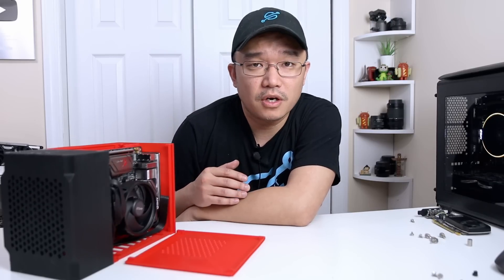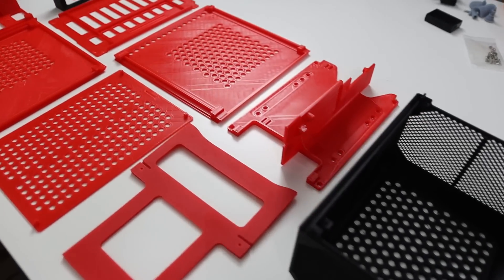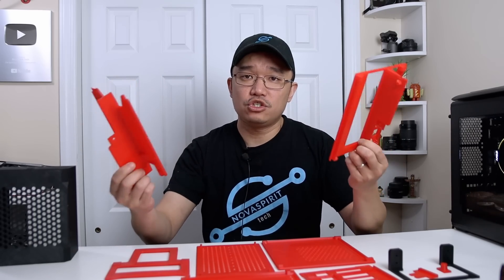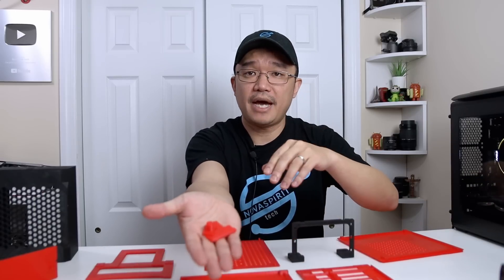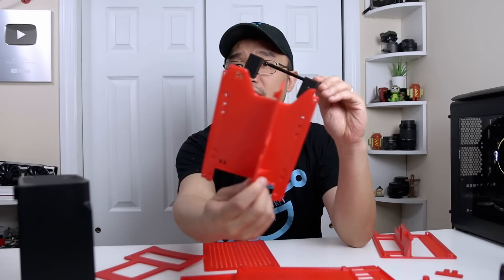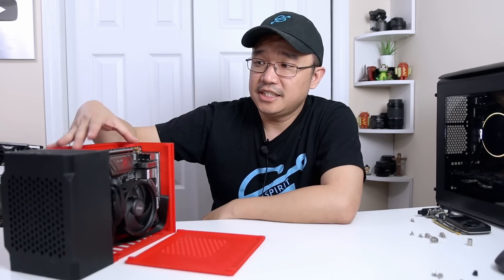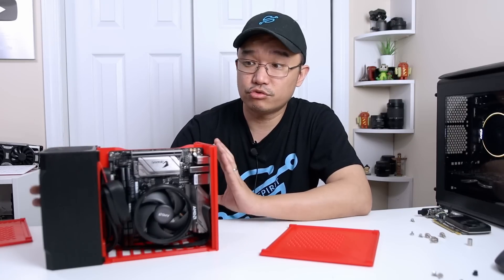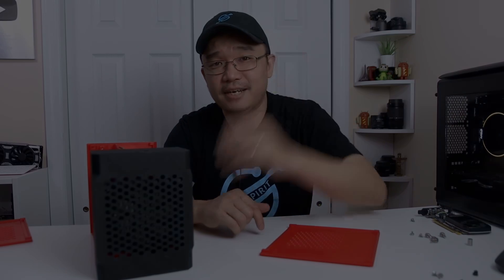DIY 3D Printed Mini ITX Case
○○○ LINKS ○○○

neptune 2

ender 5 pro

○○○ SHOP ○○○